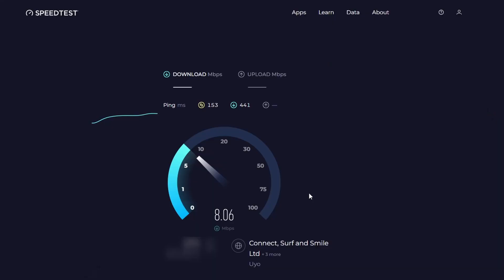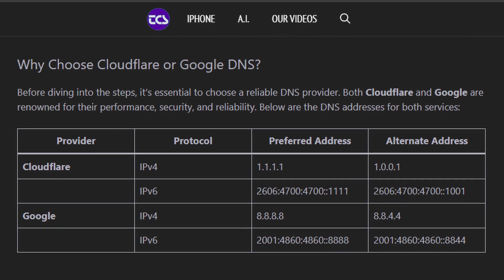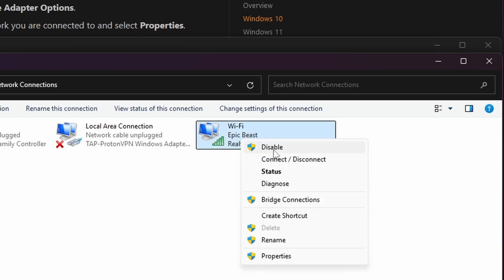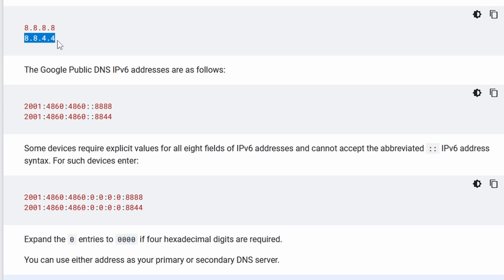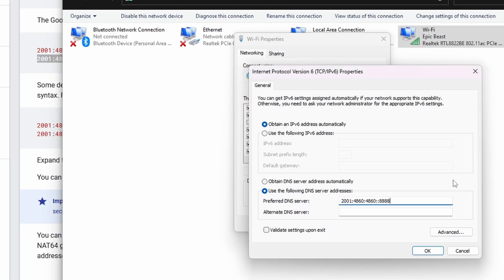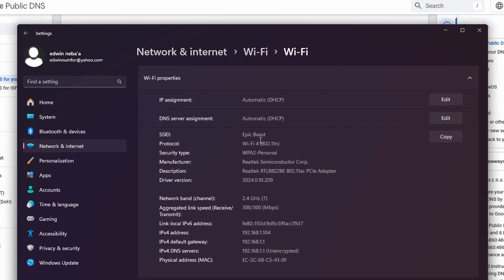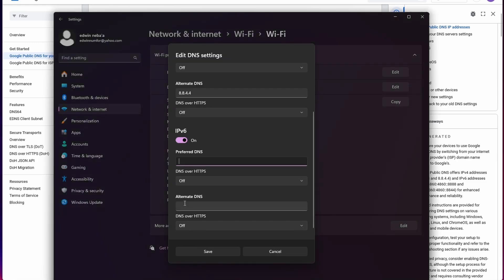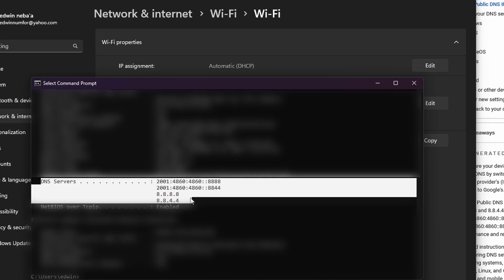How To Change DNS Settings On Windows 11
Learn how to change your DNS settings on Windows 11 step by step! In this video, we’ll guide you through two easy methods to switch to Cloudflare or Google DNS, improving your internet speed and privacy. Perfect for beginners!